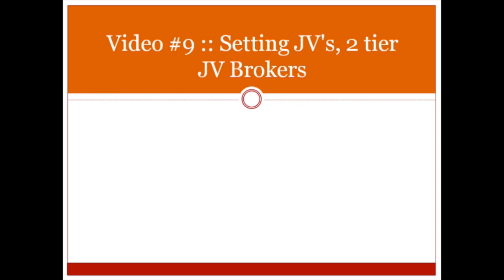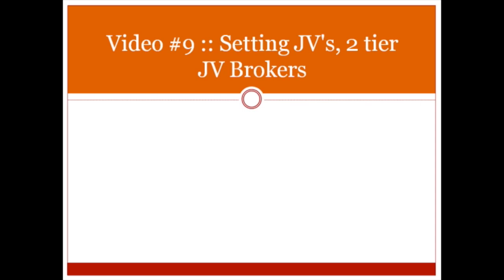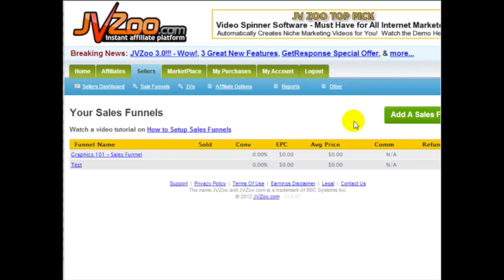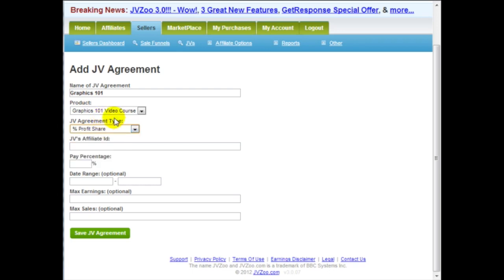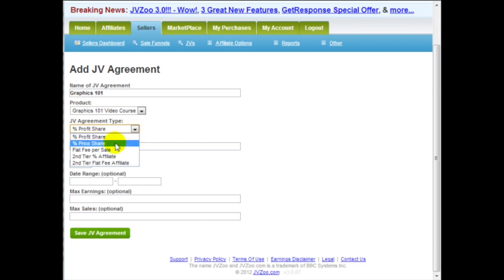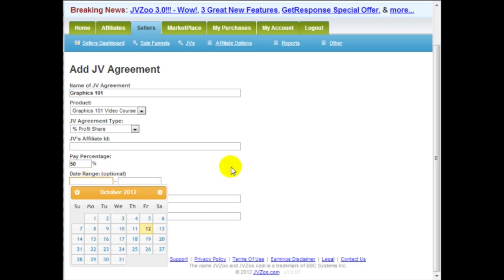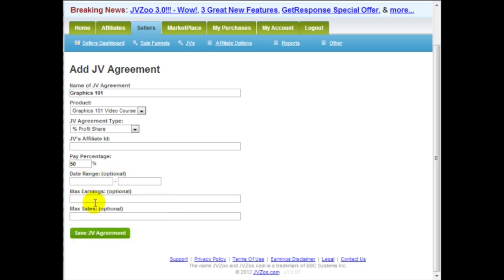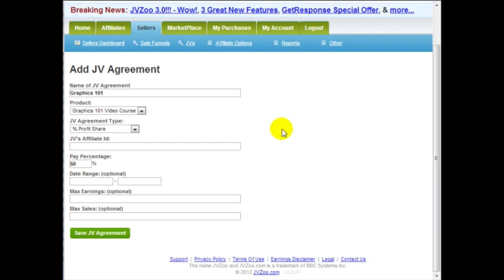53 Learn JVZOO Profit Sharing - Learn CPA Marketing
CPA Marketing Guide! In This Free Training I'll Be Sharing With You How To Build A $12k Per Month Profit Business By Creating CPA Marketing Campaigns That Produce $15 Profit Per Day & Grow Each Week Adding An Additional $15 Profit Per Day!

CPA marketing is one of my favorite business models that is newbie friendly, and anyone, even if you are new to CPA Marketing can start producing a 6 figure income with this simple strategy where you focus on continuous incremental changes to your CPA marketing campaign that progressively add up!